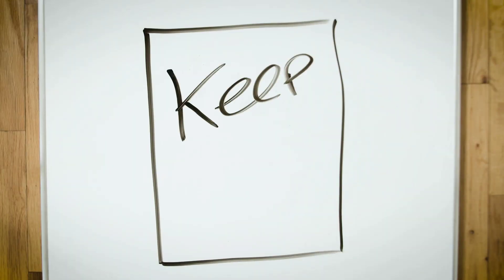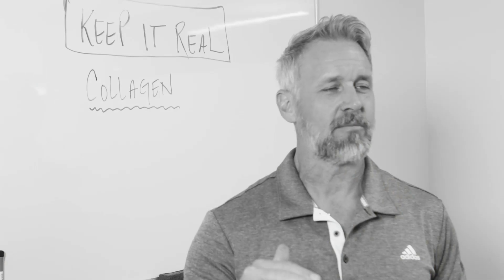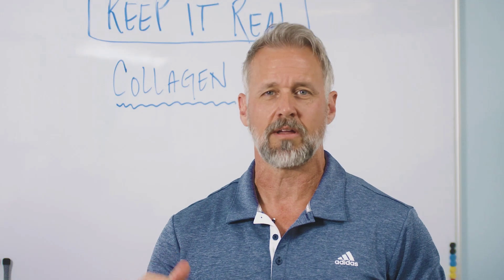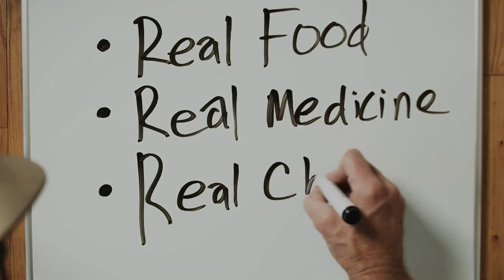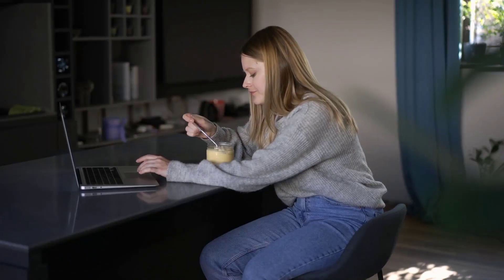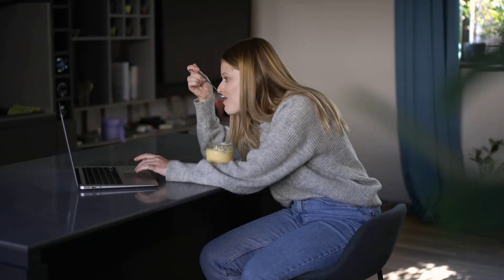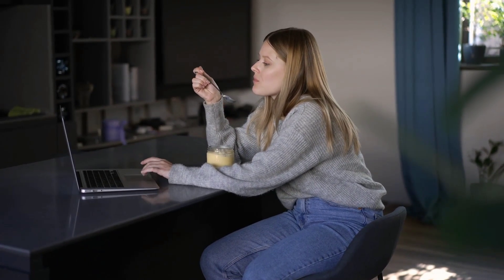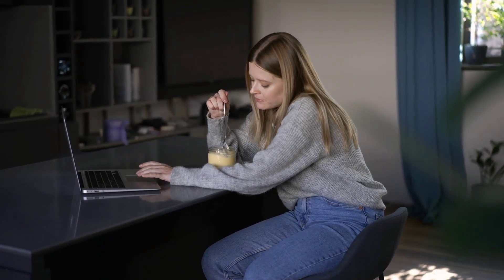How I Helped a Woman Think Through Whether or Not to Take a Statin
In my experience, the typical cholesterol panel (Cholesterol, HDL-C, LDL-C, and Triglycerides) is insufficient to determine whether or not a person should take a statin (cholesterol-lowering) medication. Lipid metabolism and metabolic health are much more complex and require a much more detailed analysis than what is often provided in typical primary care settings.

ABOUT ME: I'm Dr. Chad. I make real health education accessible to everybody. My main focus on this channel is to advance as much metabolic health as I can. My goal is to reverse as much Metabolic Syndrome (MetSyn) as possible. Wait, what!?! You've never heard of MetSyn? Well, you're not alone. I call MetSyn, "the most important health condition you've never heard of." And it's my job to change that.